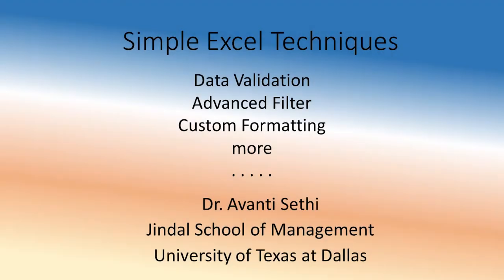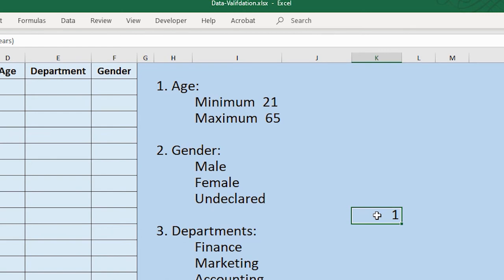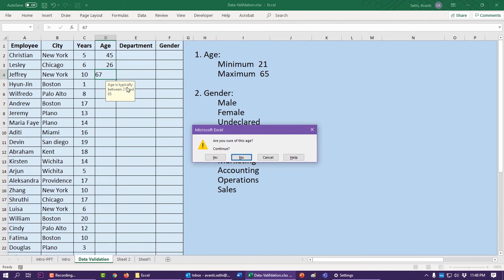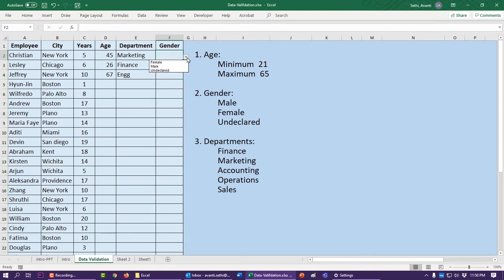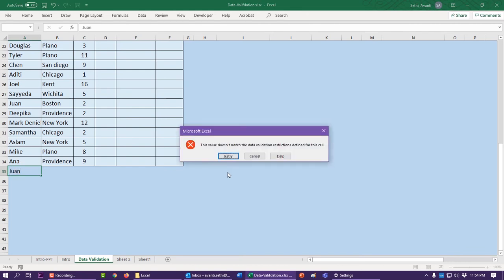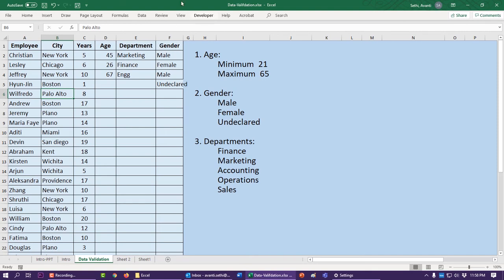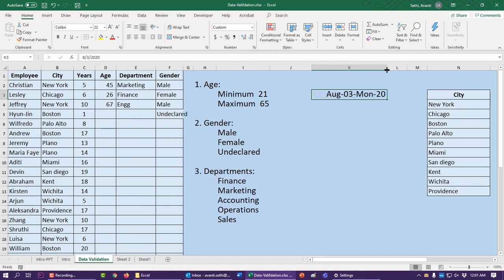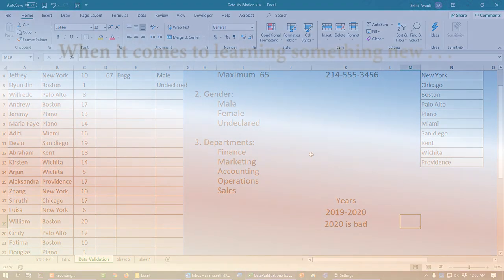Excel tricks: Data Validation, Advanced Filter, and more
Learn very useful Excel tools like Data Validation, Advanced Filters, Ranges names, and Custom formatting.